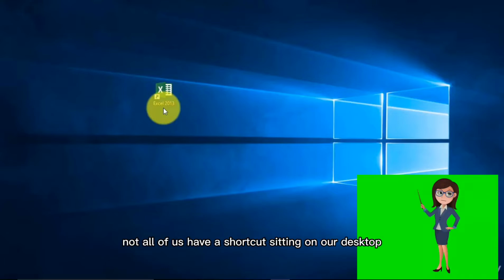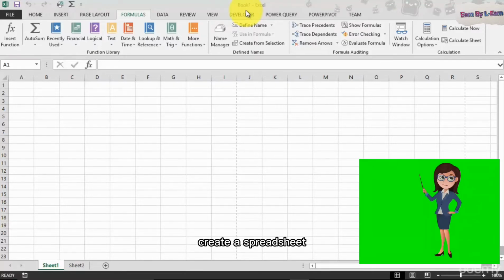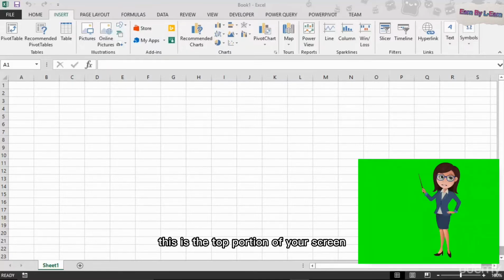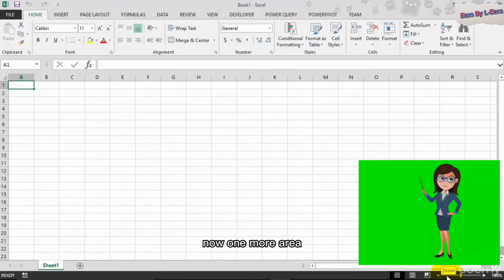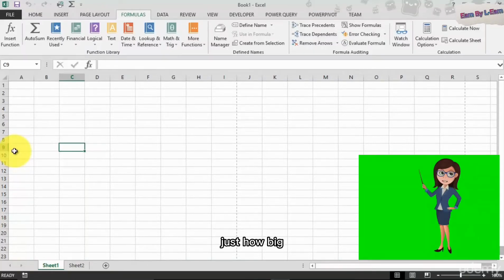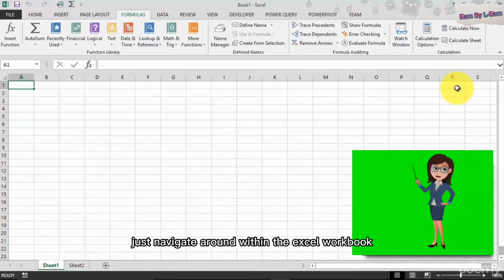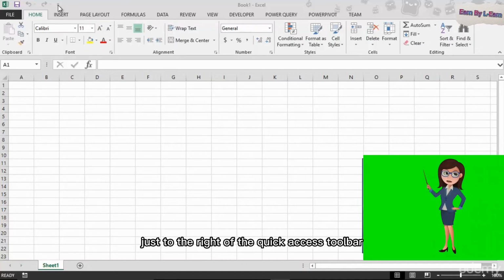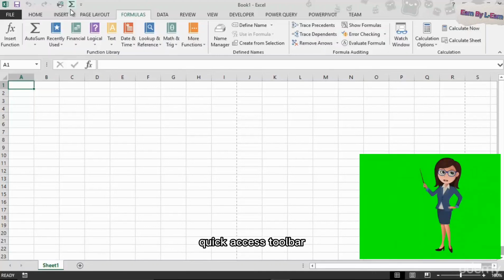01.Microsoft Excel Fundamentals